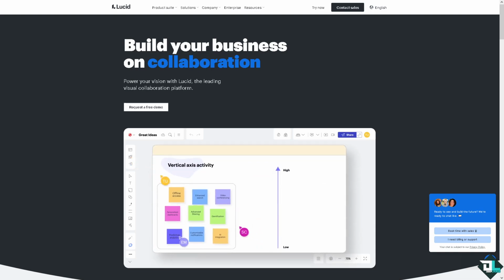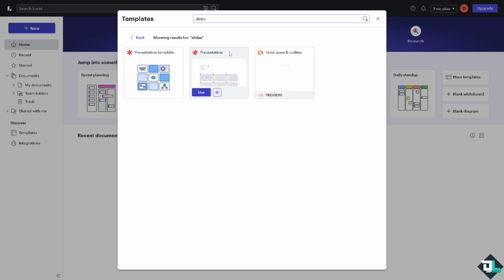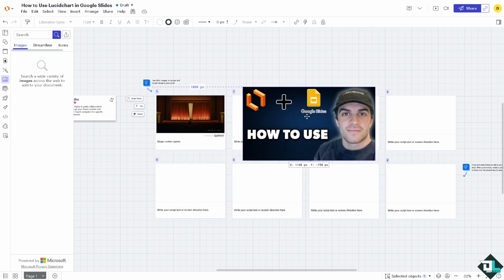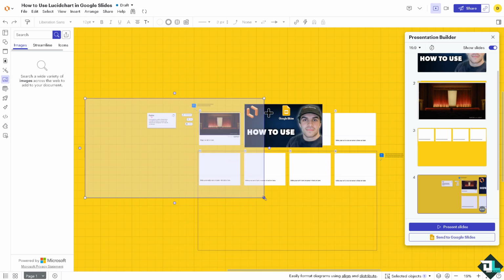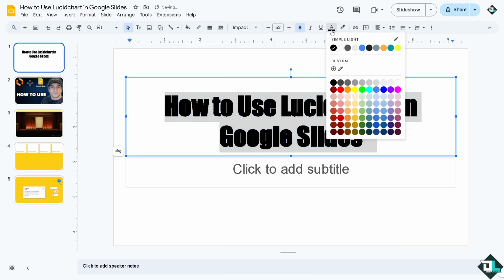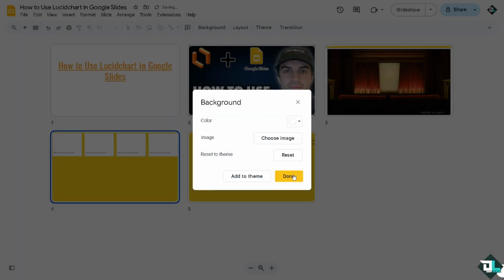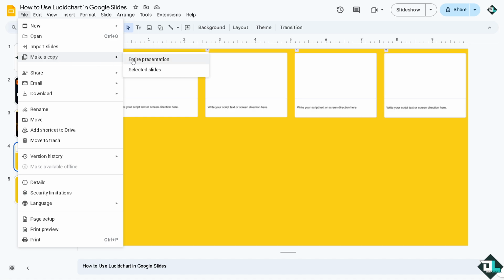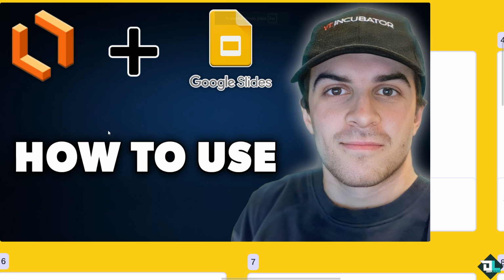How to Use Lucidchart in Google Slides (Full 2024 Guide)